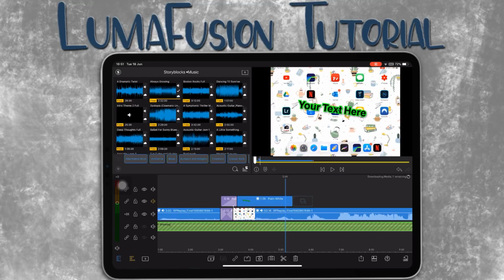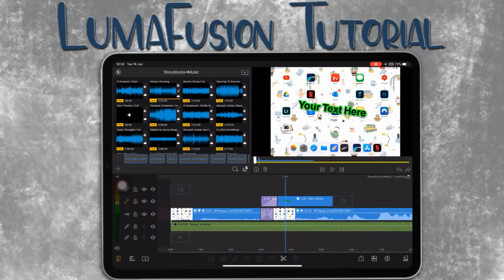How to edit on LumaFusion on iPad (LumaFusion 2.0 New Features) 2019 | Kayla’s World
FAQ:
iPhone XR
Where do you live?